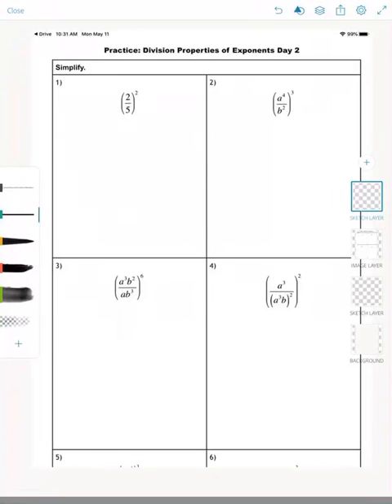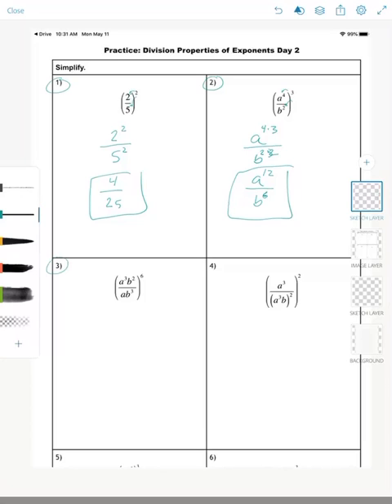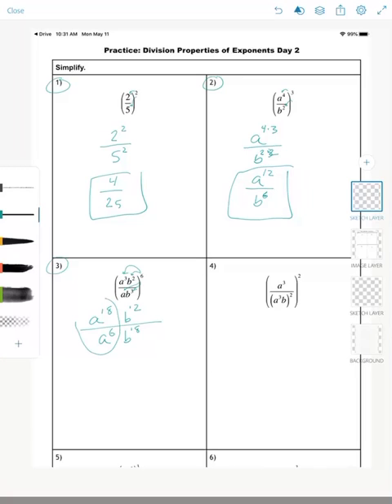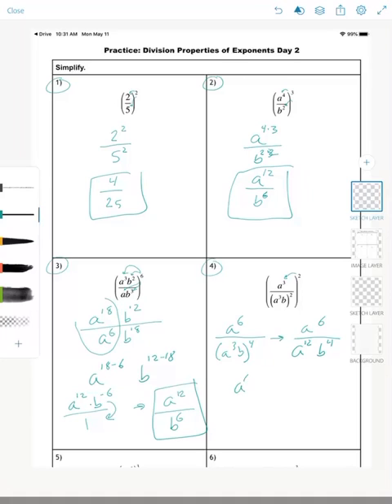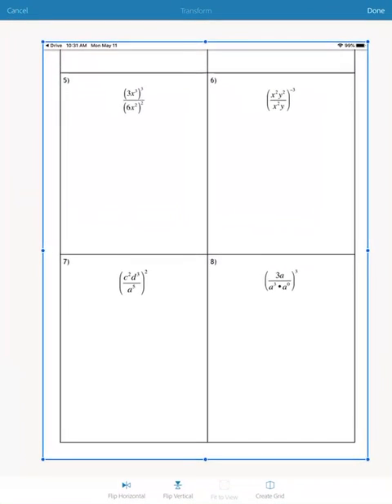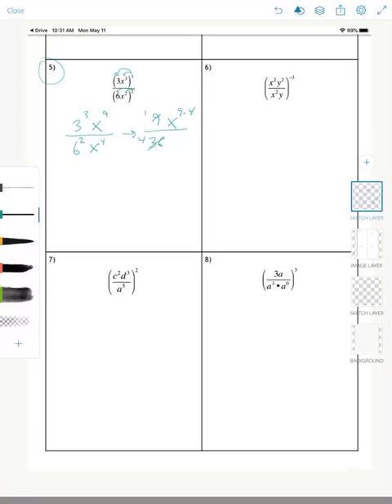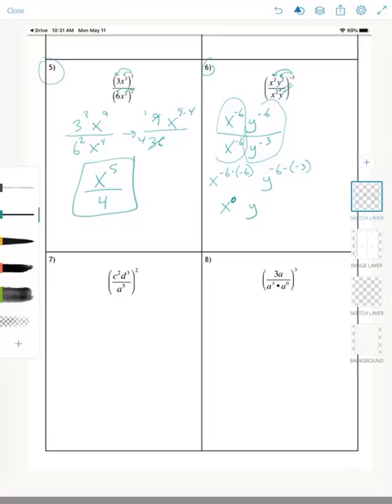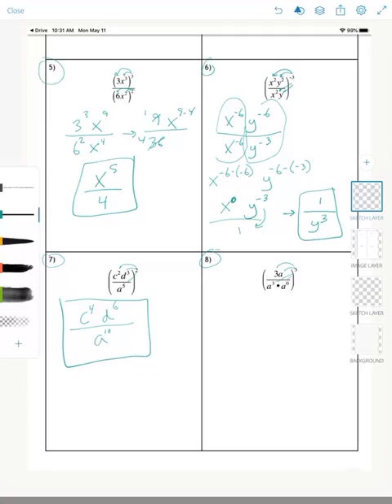Practice exponent quotient rules part 2 answers